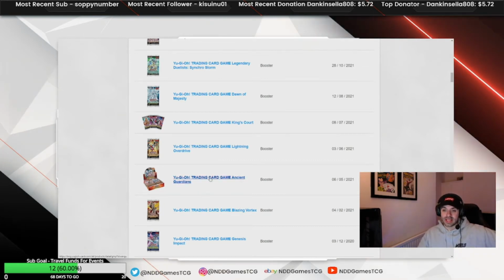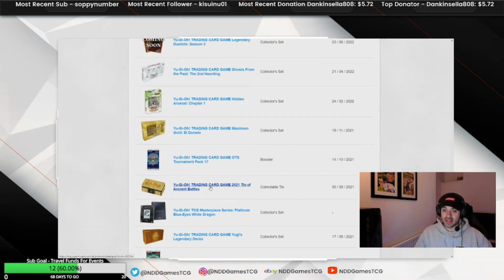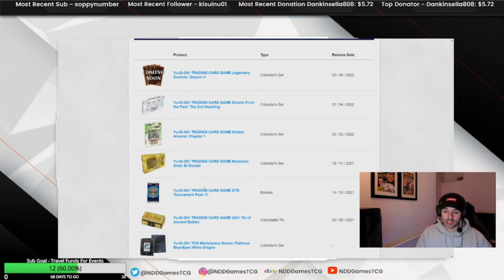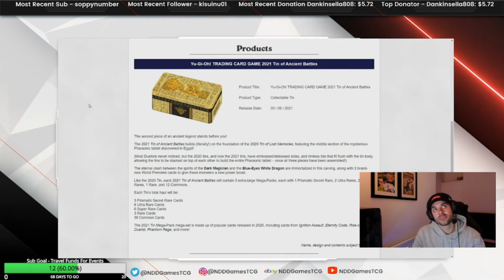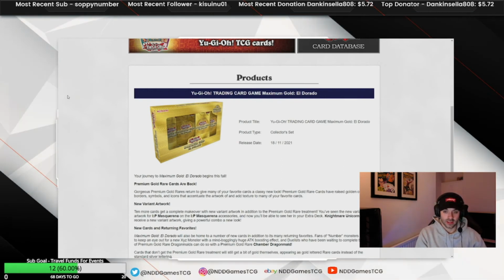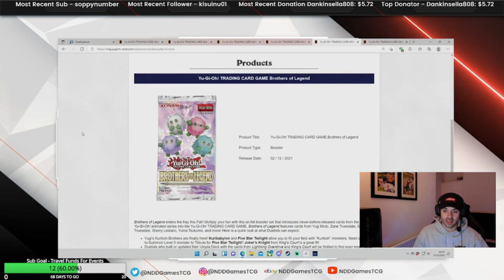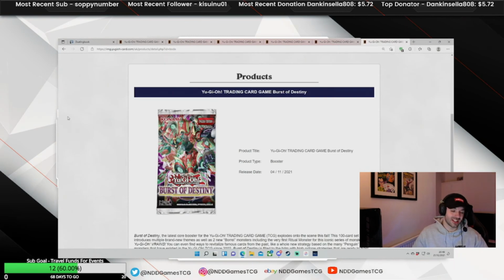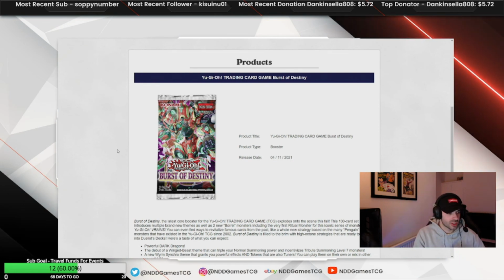Top 5 Yu-Gi-Oh! Sets Released In 2021?! Set Of The Year??